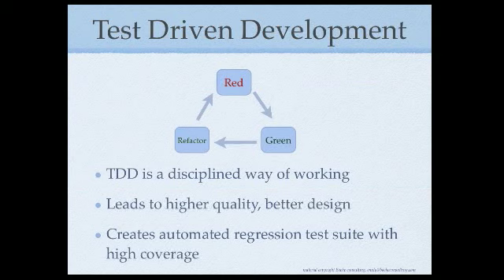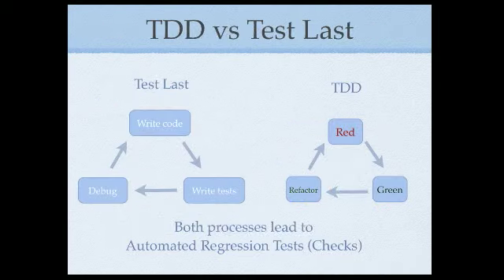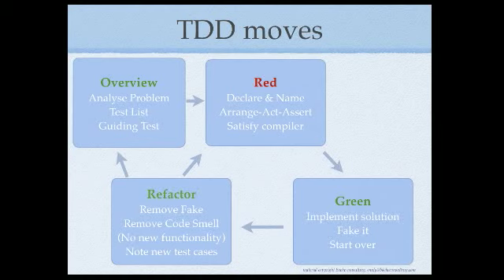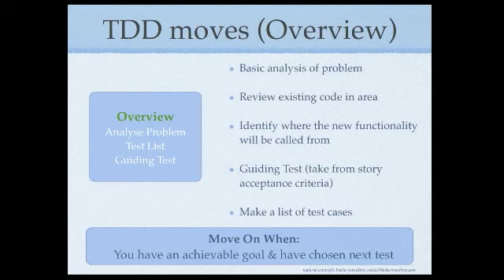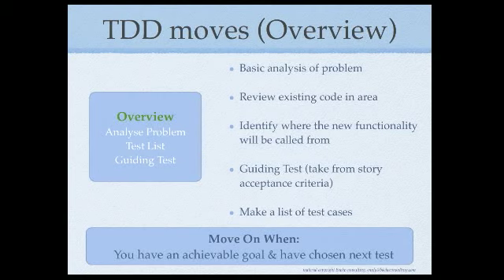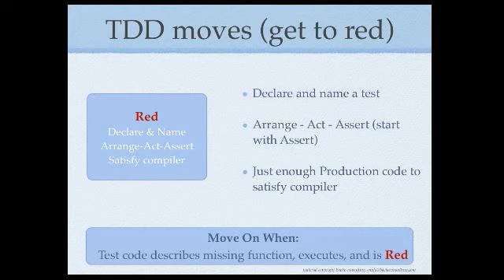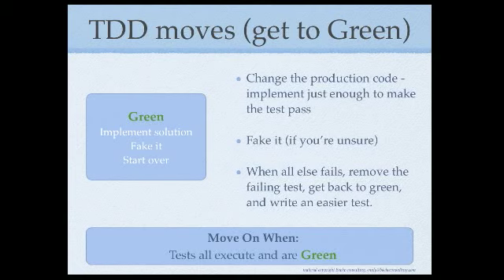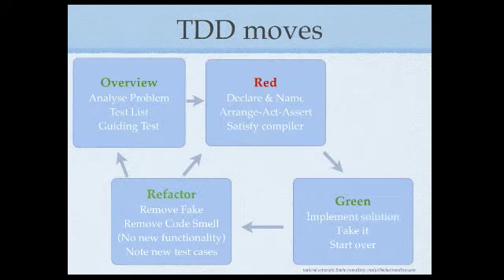Test Driven Development Introduction - Theory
Introducing Test Driven Development in terms of states and moves.